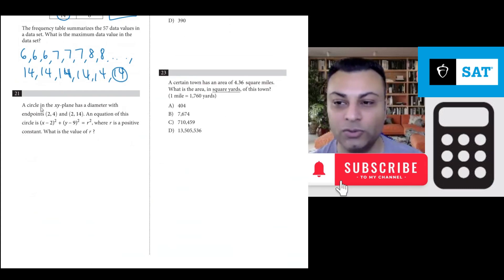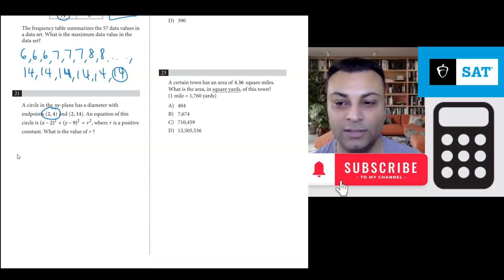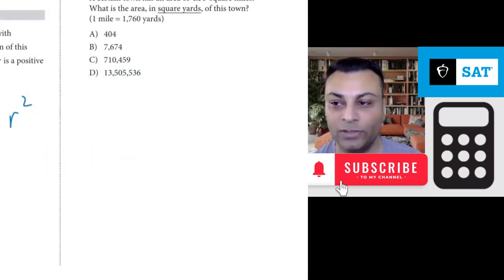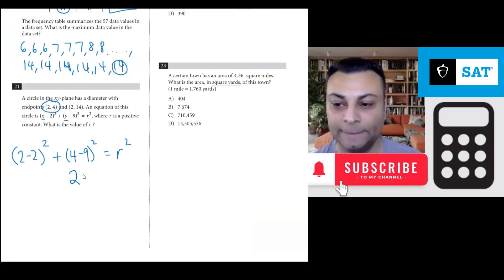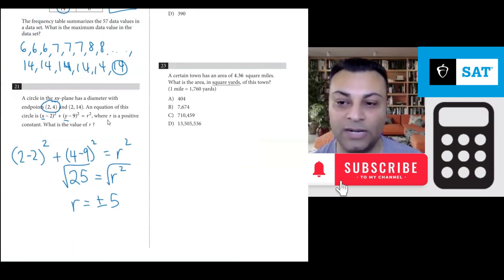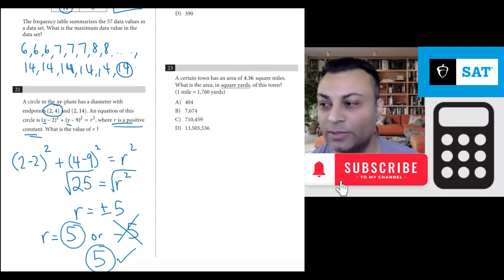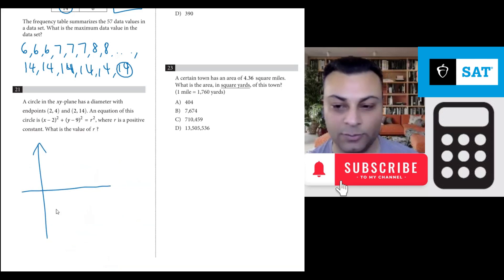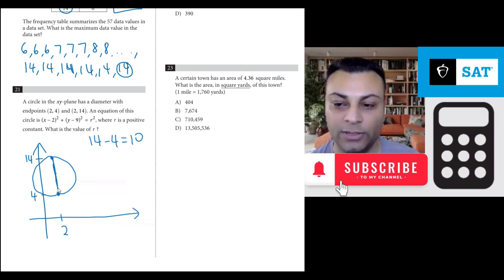Q21 of Digital SAT Math Practice Test 1 Module 1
A circle in the xy-plane has a diameter with endpoints (2,4) and (2,14). An equation of this circle is (x−2)^2 + (y−9)^2 = r^2, where r is a positive constant. What is the value of r ?